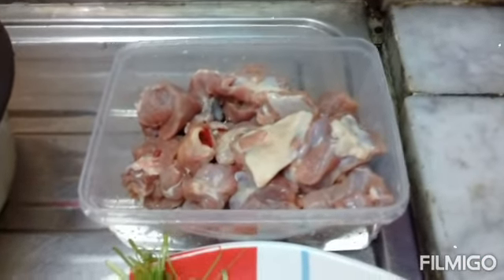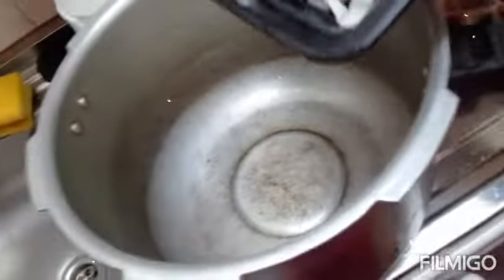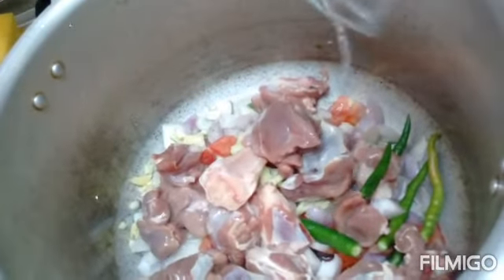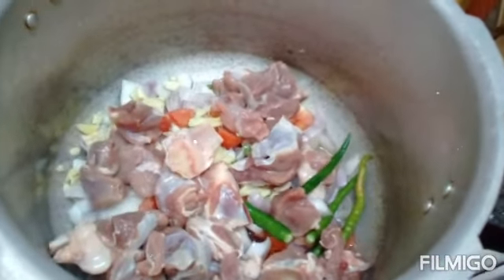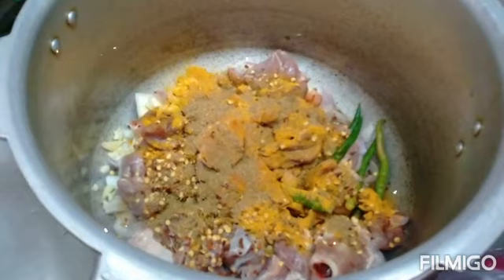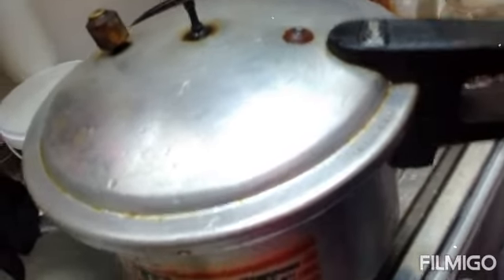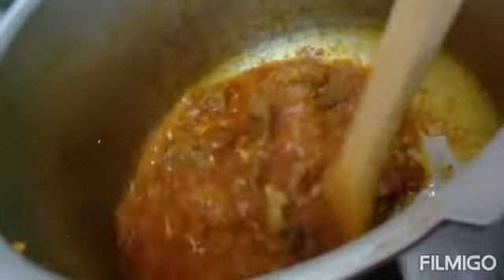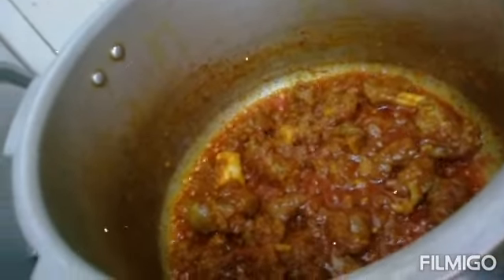July 12 2020 Alogosh/Yummy yummy#34